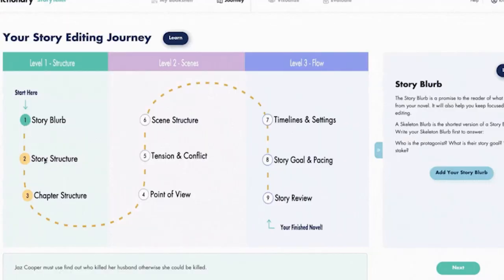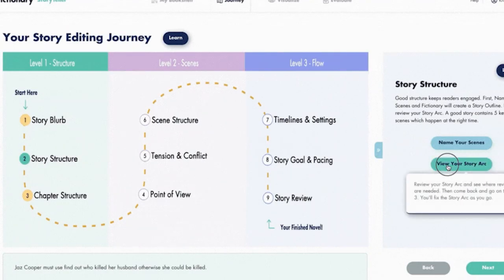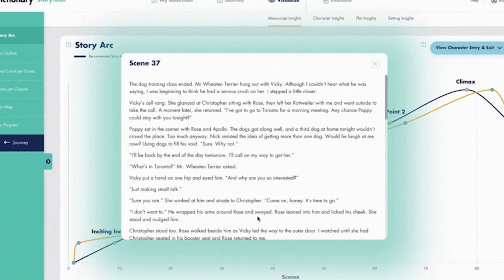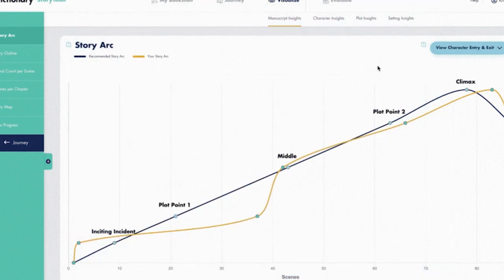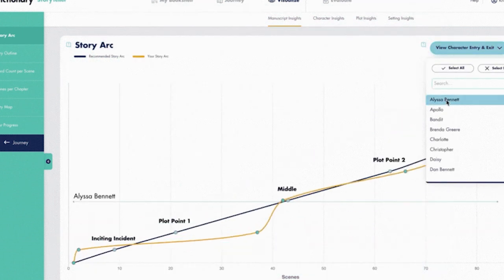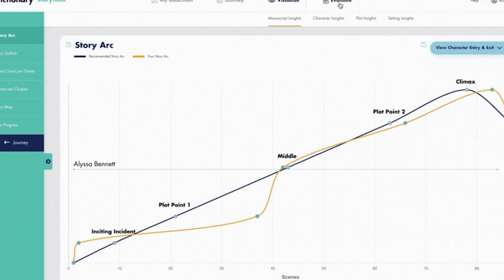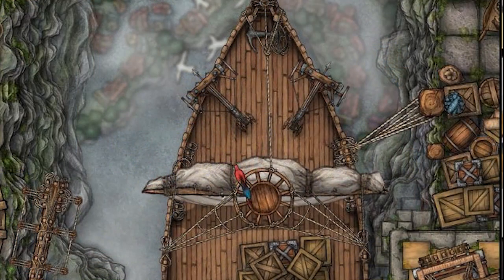How To Create A Fantasy Map | Expert Advice From Inkarnate's Dread Maps and Tyndall Doodle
In this episode of the podcast, we take a comprehensive look at how to create a fantasy map: how to make them, tips on designs and how to draw them both freehand and with the help of digital tools.

Helping me do that are two of the best cartographers around, Tyndall Doodle and Dread Maps.

Both are talented artists and inspirational users of the fantasy map making website, Inkarnate.

We enjoy a comprehensive chat about the magic of maps and cartography, best practices for creating your own world maps and battle maps for DnD and tabletop campaigns, and how you can use Inkarnate to bring your imaginings to life.

It's a brilliant discussion featuring two passionate and talented individuals, and with the beauty of video, you can see examples of their work throughout.

And that's not all. Head here to enter today

Resources - A Complete Guide On How To Make A Fantasy Map

About Inkarnate
Inkarnate is a free digital mapmaking platform that's designed to make cartography easy and fun.